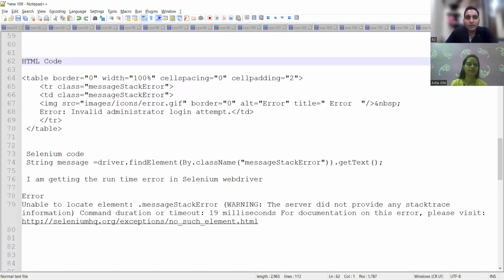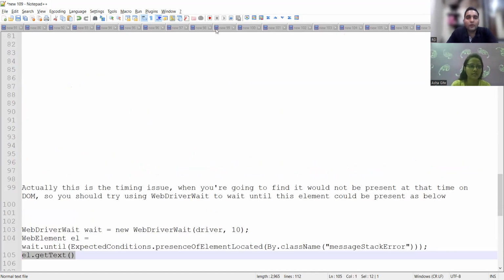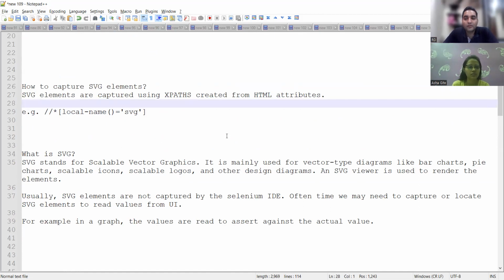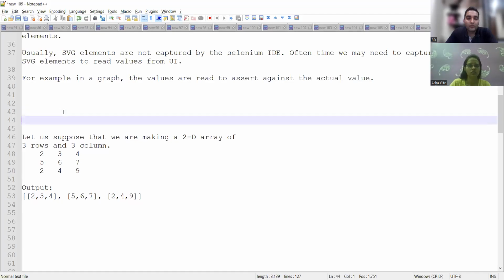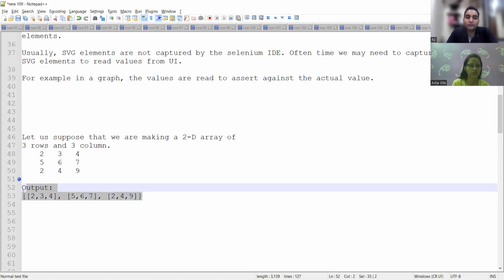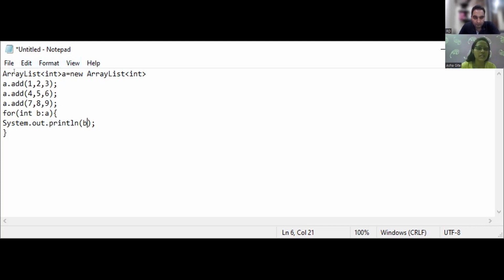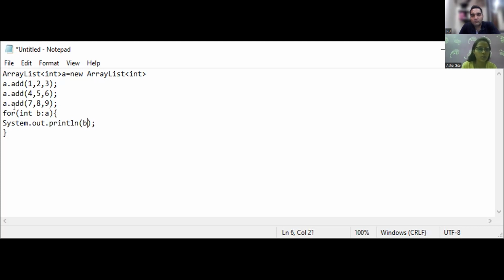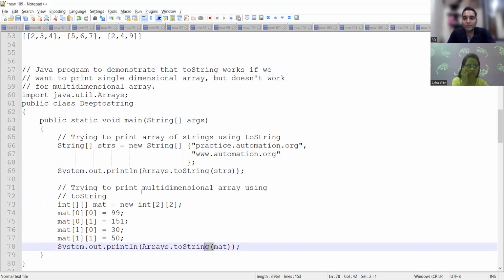Automation Testing Interview Questions | Java Testing Interview Q&A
📌This Video is helpful for people who are looking for :

Testing  interview experience 2023
Testing  interview experience 2022
Testing  interview questions for java